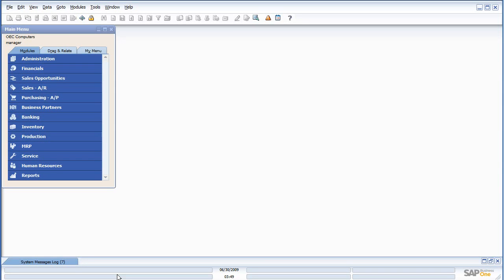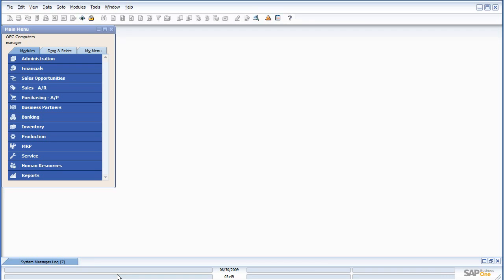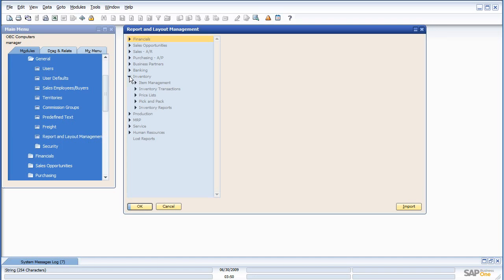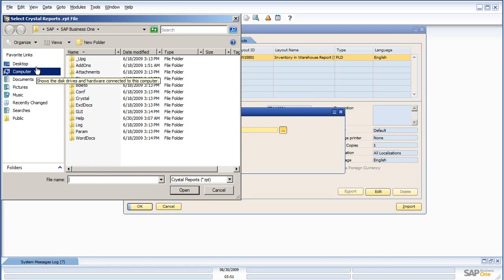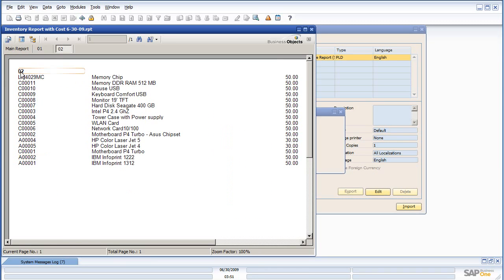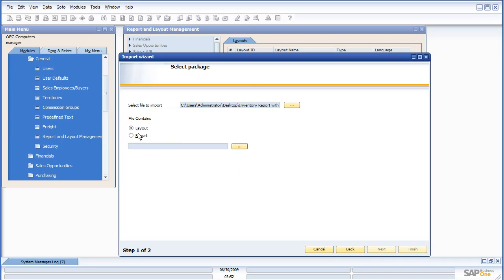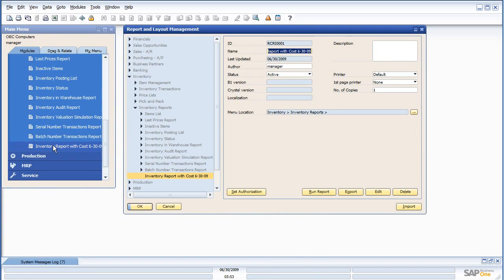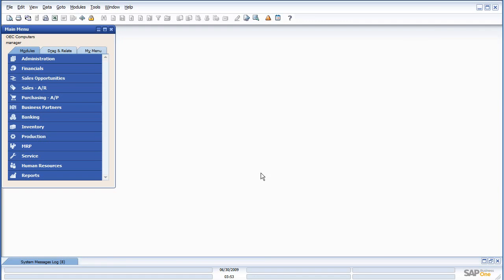SAP Business One 8.8 Preview - Crystal Reports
SAP Business One 8.8 now has Crystal Reports built right in. In this video, we'll take a look at what is coming in the new version.